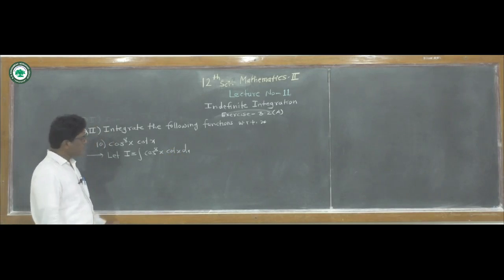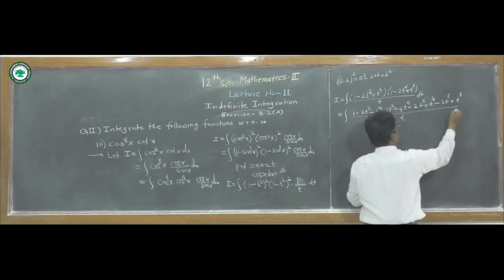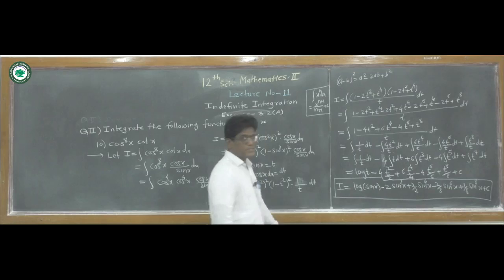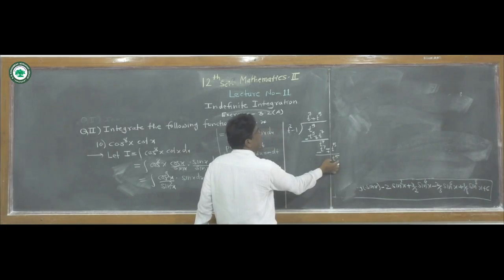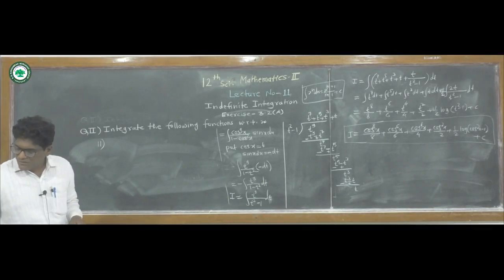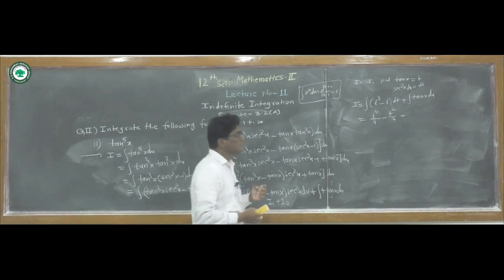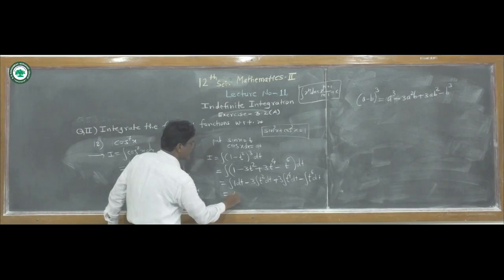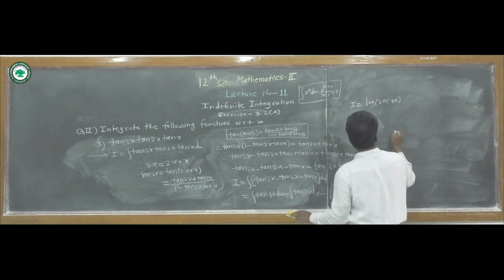XII.SCI (Math) || Topic: Indefinite Integration lec-11 || By Prof. Kale S.L.